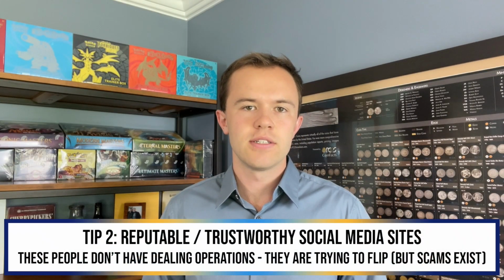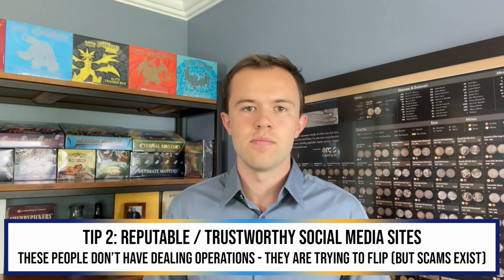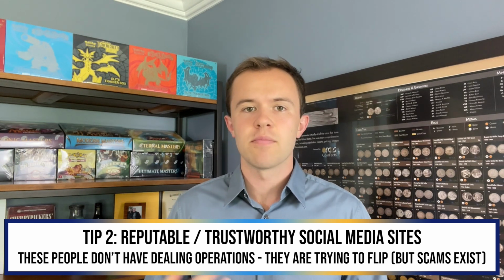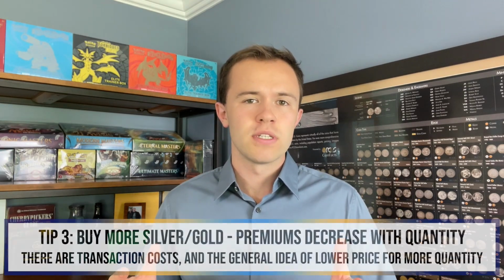Stacking Secrets: 5 Ways To Buy Low Premium Silver & Gold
Not all of these are going to be feasible, but these are the five main ways to buy low premium silver and gold - and I think this guide should be pretty useful. If there is another way that you are familiar with, please do not hesitate to share it in the comments... it's something we're all looking for! I view high premiums as one of the biggest challenges to silver stacking, and probably leaves a lot of people out of the hobby and industry, so it's worth discussing.